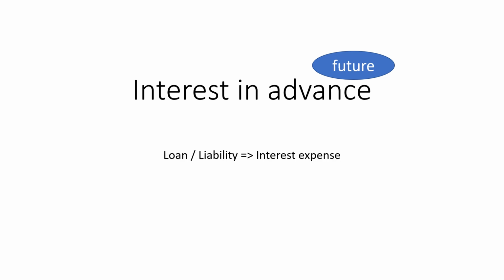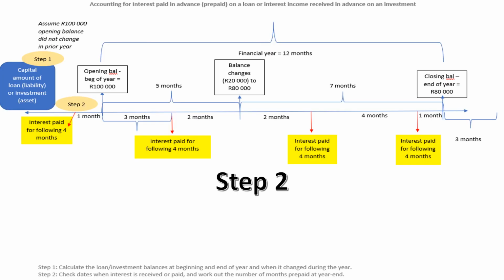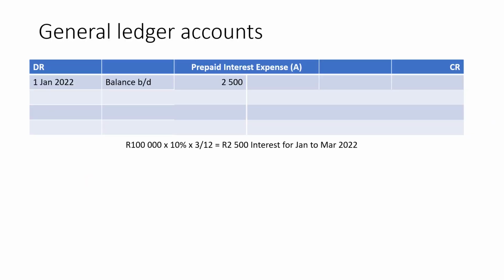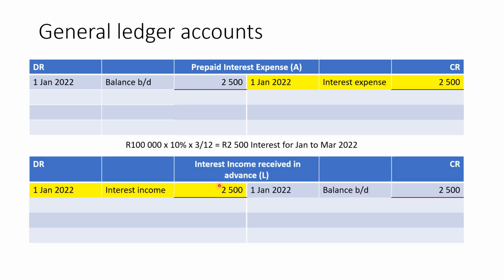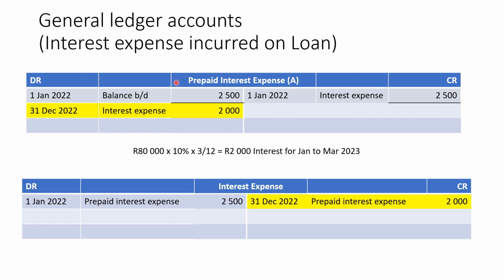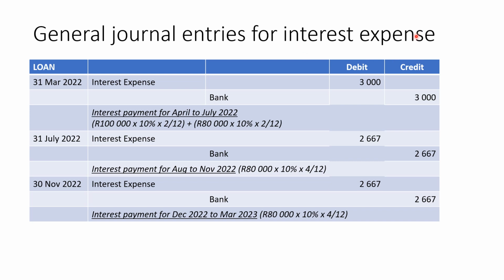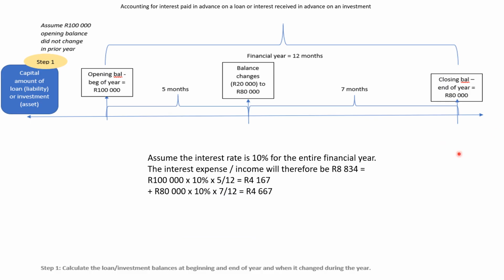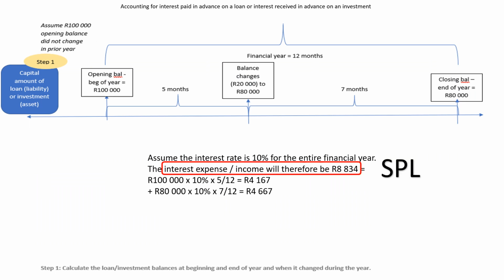Introductory Accounting: Interest in advance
How to account for interest when it is paid in advance on a liability or when it is received in arrears on an investment.
The assumption is that the capital amount and interest amounts are paid separately.